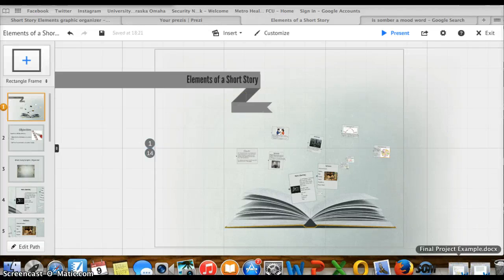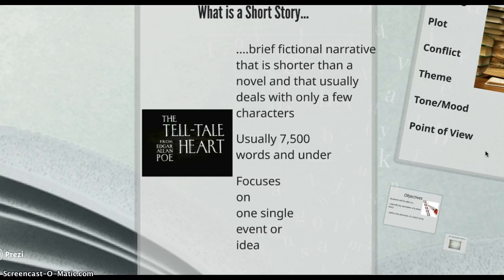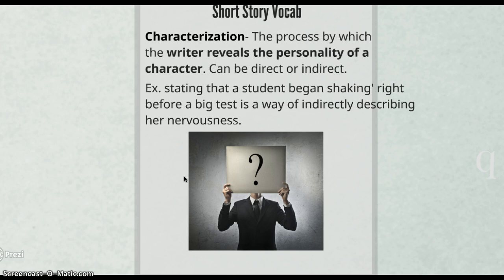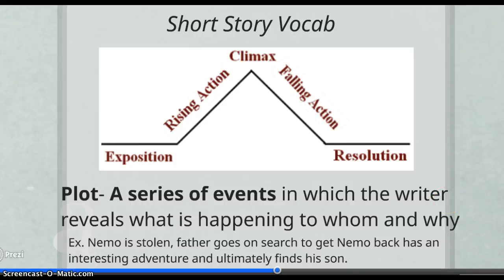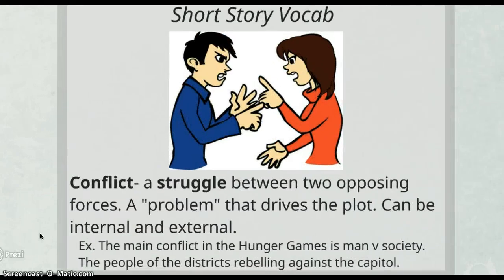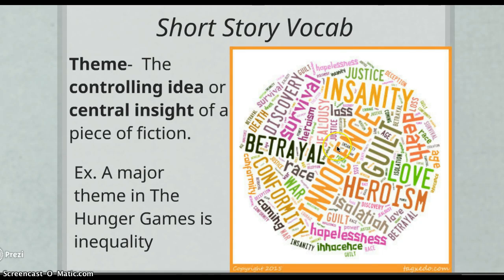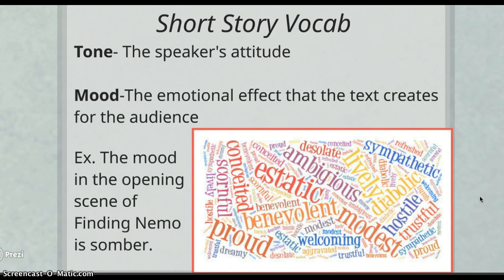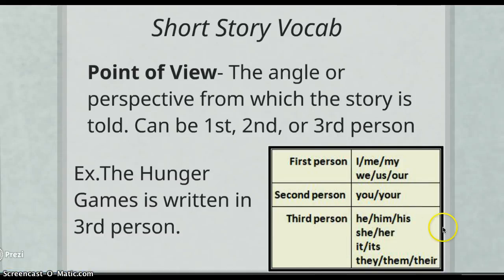The 7 Elements of a Short Story Flipped Classroom Lesson